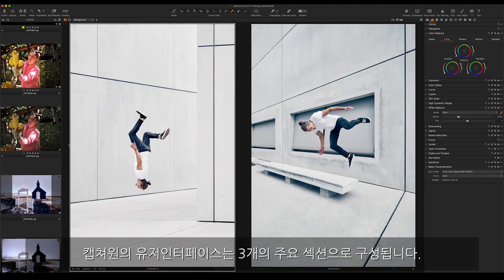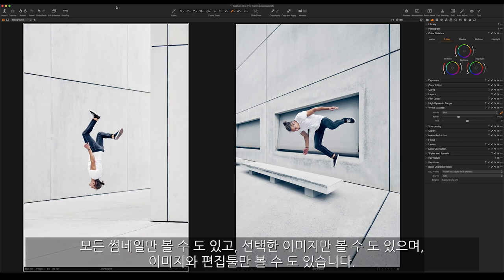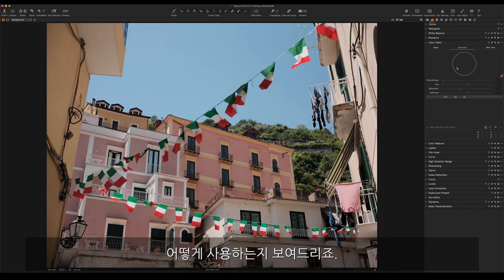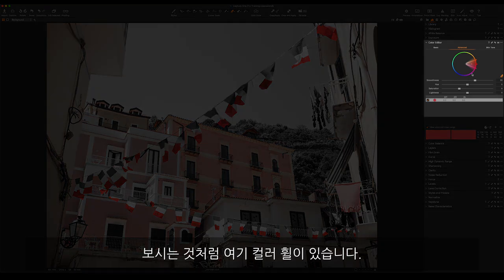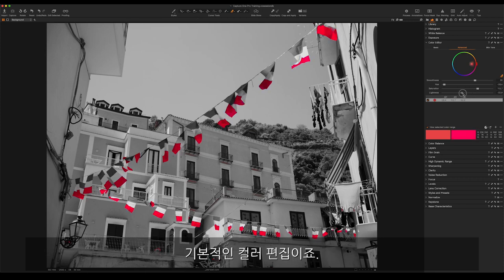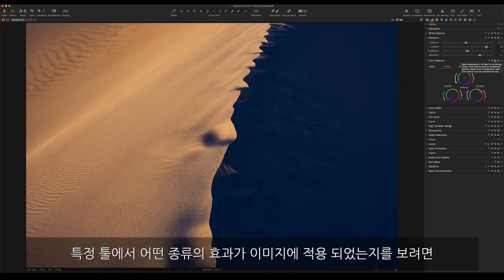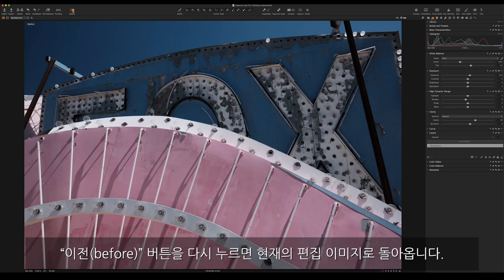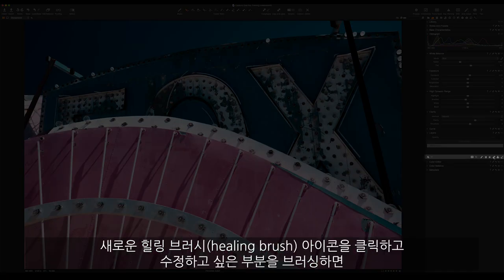[엠아이세븐] 새로운 캡쳐원 20 둘러보기(한글자막)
포토그래퍼이자 유튜버인 마이클과 함께 새로운 캡쳐원 20의 특장점을 살펴봅니다.